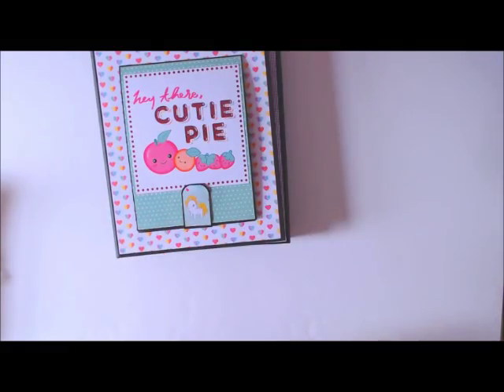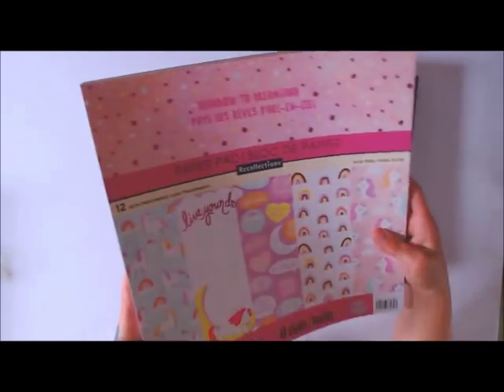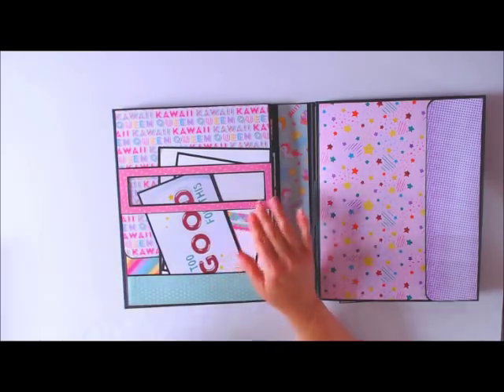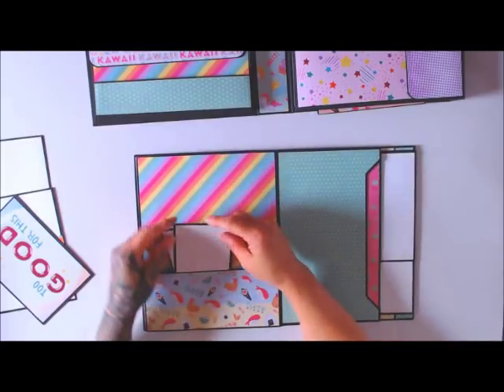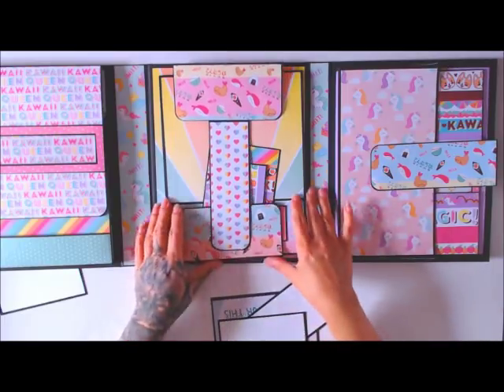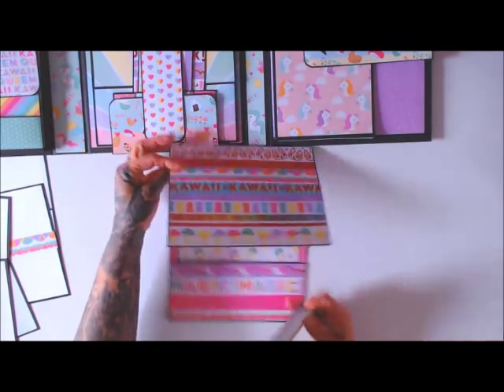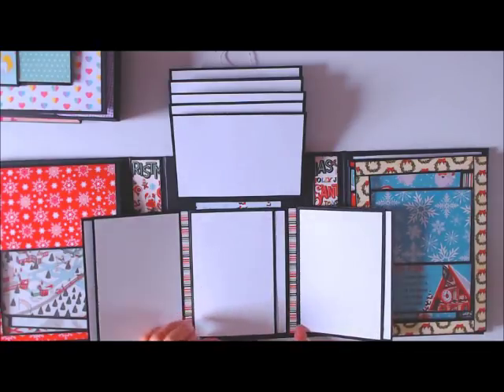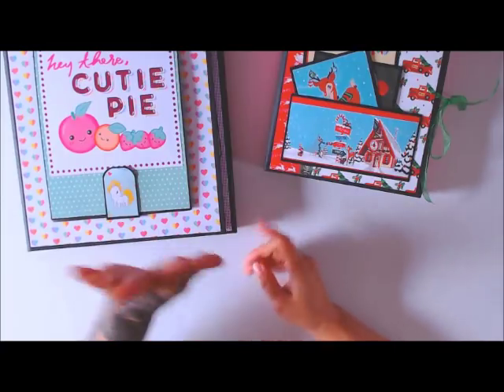NSD 2019 Foto Folio Max & Big Announcement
To watch my free tutorial on my Carta Bella Santa's Workshop Folio

To Purchase the Foto Folio Max from Paper Phenomenon

Hot Buy paper pads from Michaels
Kawaii Dream
Rainbow to Dreamland

If you would like me to demo your product you can email at the address below. I will only give honest reviews. So If I like it I will tell you if not I will tell you.